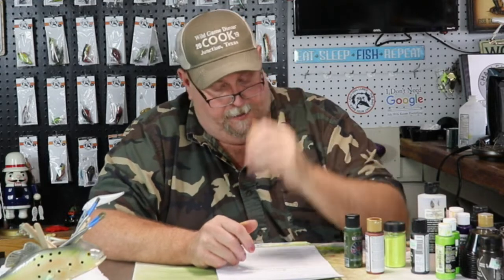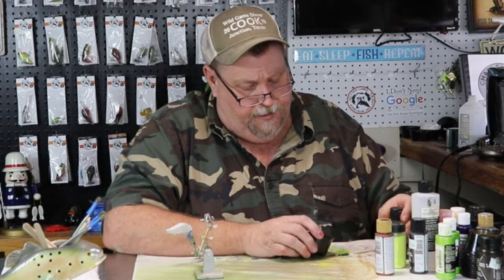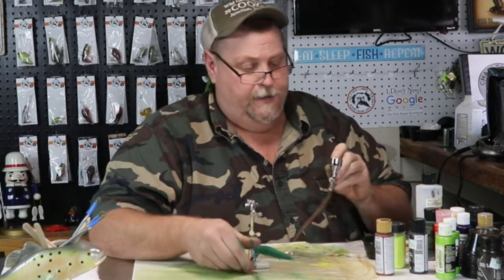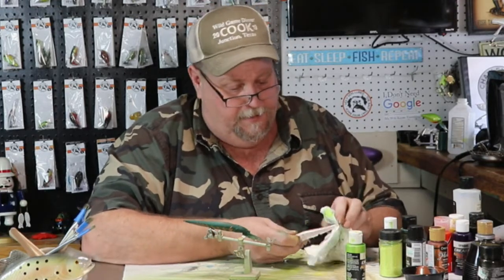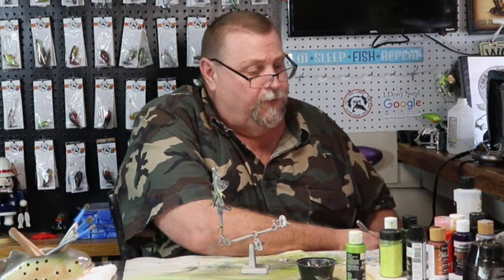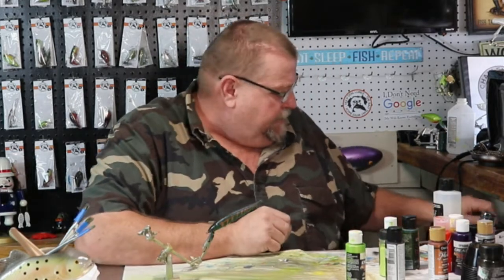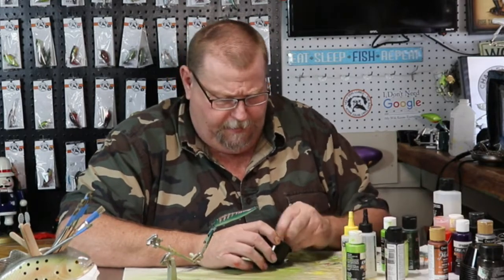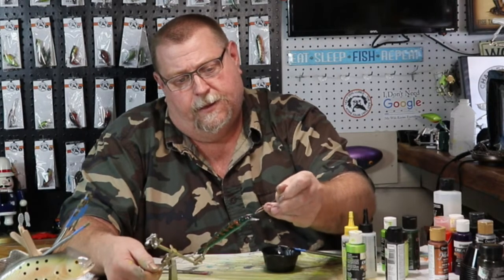Viewer challenged me to paint a custom painted fishing lure - Green - Copper & White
#327(individually numbered)

Weekly video series about painted fishing lures. Get caught up in the process of pattern design starting with blank lures, how they look, sound and fish. Use different methods of painting from airbrush techniques to detail work. Join Ugly Dog Lures as they break the line between what's on the shelf at the big box stores compared to the custom designed lures and challenges highlighted on this YouTube channel!

- Custom fishing lures, bait and gear

Thanks for joining me :) Goose

TIMESTAMP
00:00 Season 2 Challenge 30

WHEN: Weekly videos, between 6:00PM & 7:00PM MST, Monday Whats next, Thursday viewer challenges, Saturday the next episode, squareup, PowerDirector 19, Anatomica.

WHY: For the love of fishing, bass fishing, big bass, white bass, how to fish, trout fishing, crafts, teaching, learning, relax, chill time, learn stuff, tips and tricks, fishing lure challenge, fishing challenge, fishing tips, angler, tackle box, fishing lure, fishing lures for beginners, go fishing, painting crank baits, fishing lure painting, custom painted crankbaits, pike fishing, custom crank baits, painted crank baits, fisherman's life, practice lure painting, trout fishing, fishing